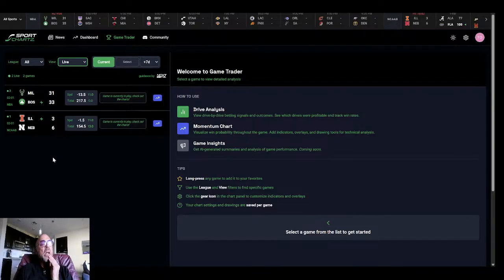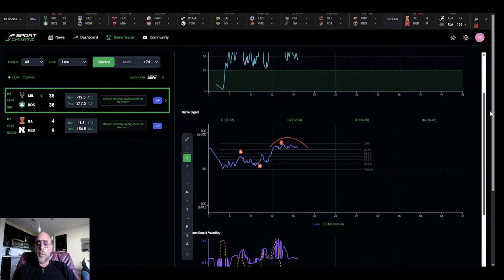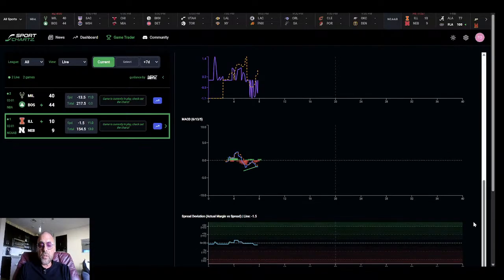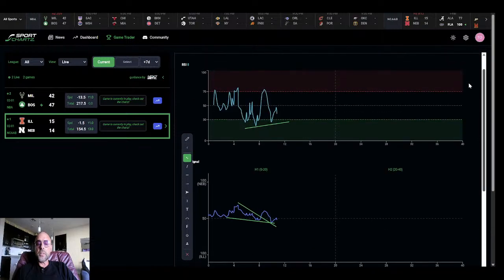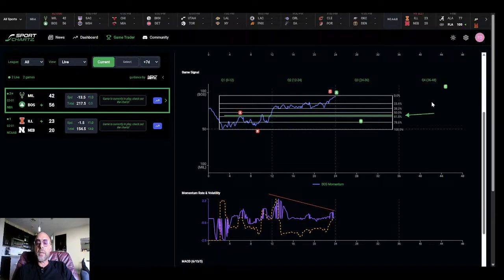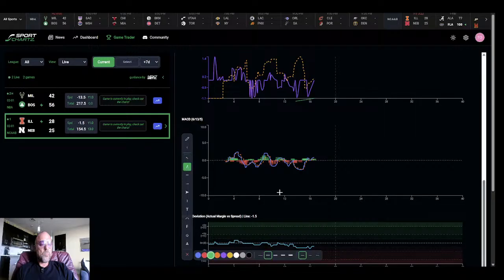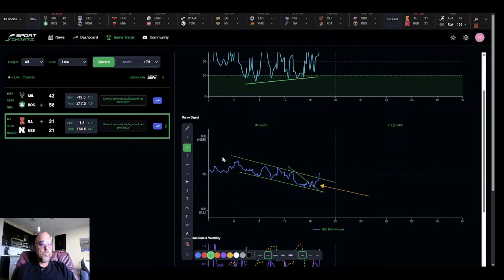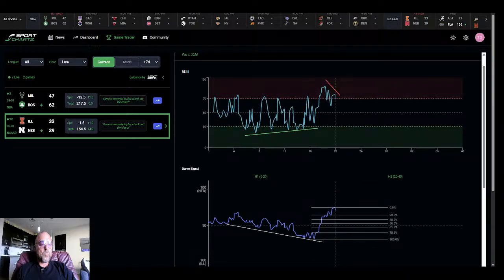Live Trading NFL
We are going to trade 2 games tonight. Come see how you can use your technical skills in sports